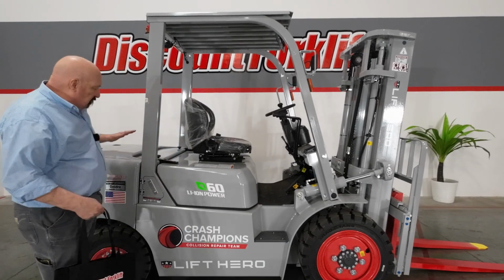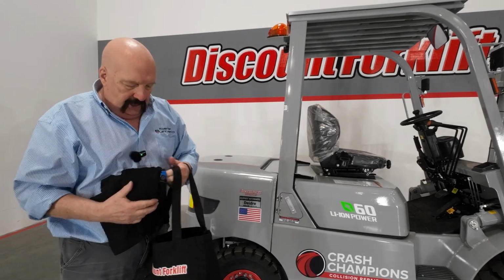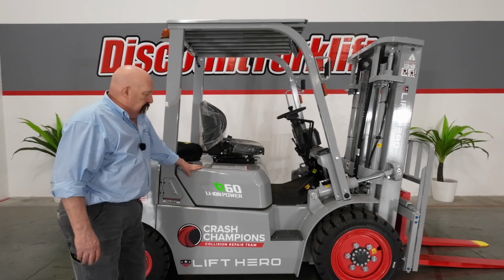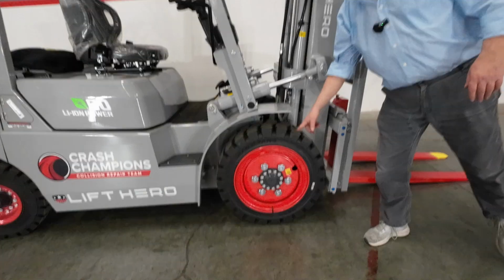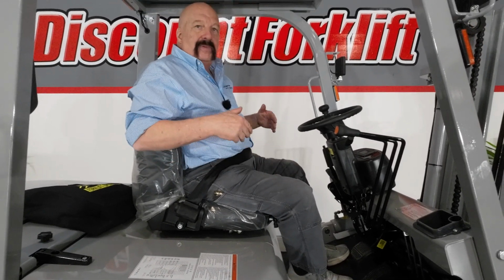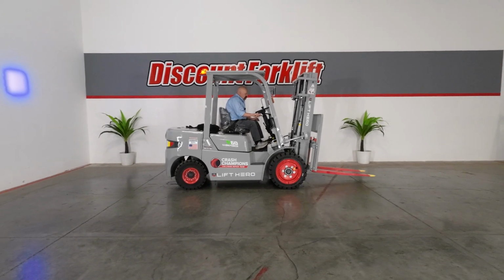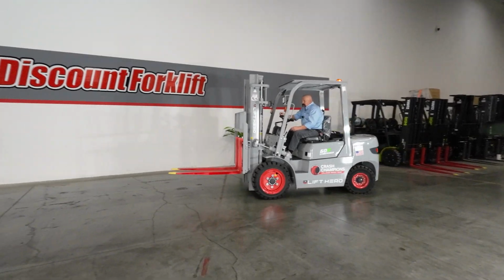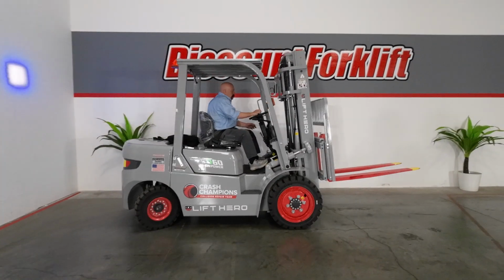LIFT HERO CPD30 6,000 lb Electric #0475 - Forklift for sale